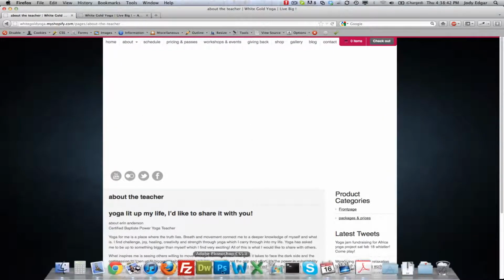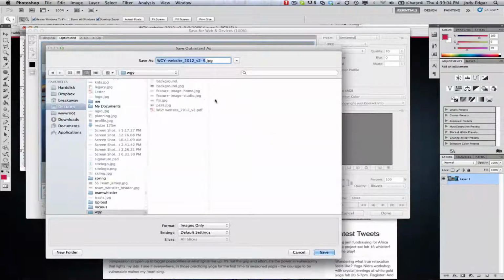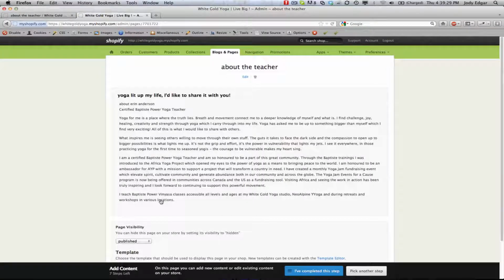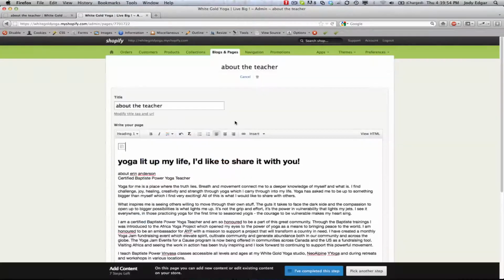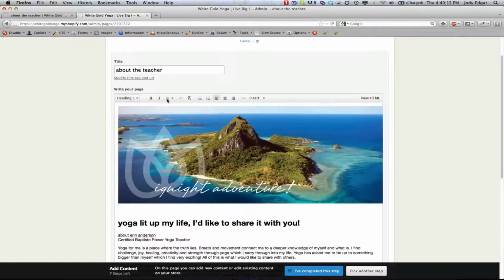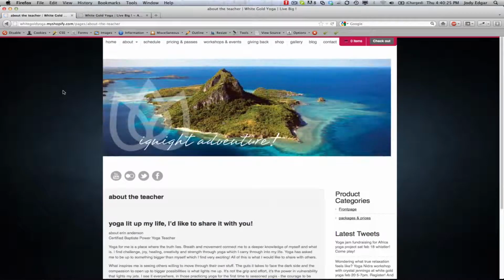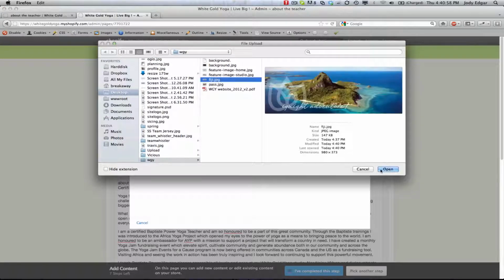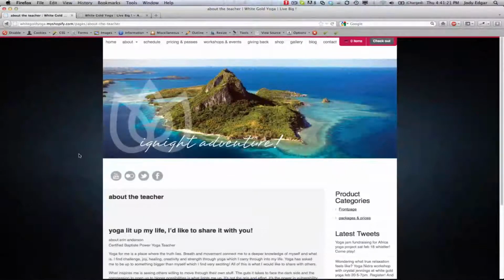Part 2 of 2 - Client Banner Control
Jquery Banner Control of Custom banners on each page through the Shopify CMS. This is client update video, part 1 explains to the developer how to create this system